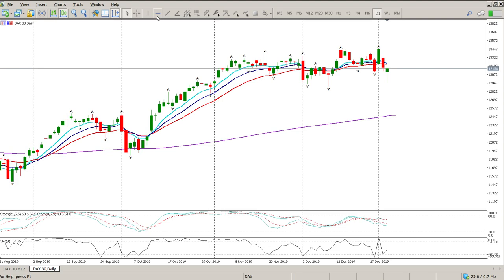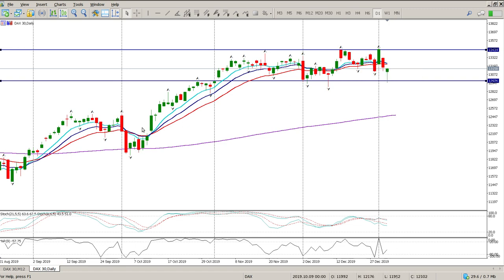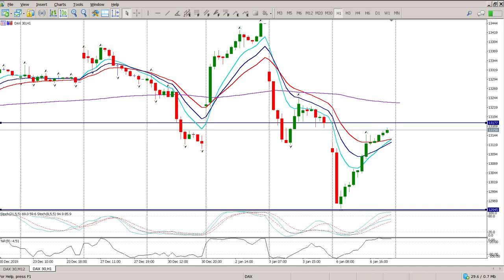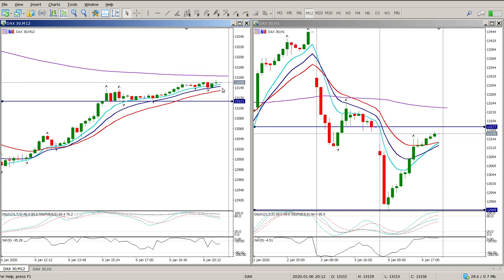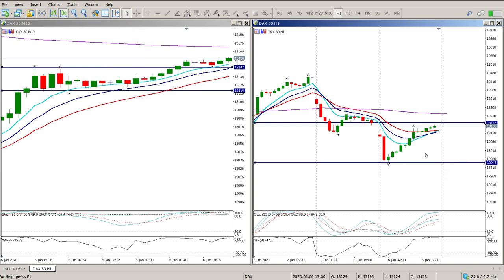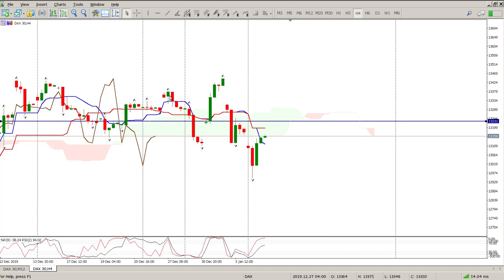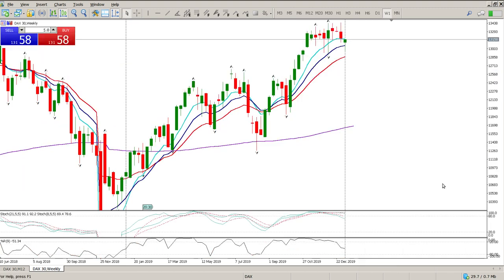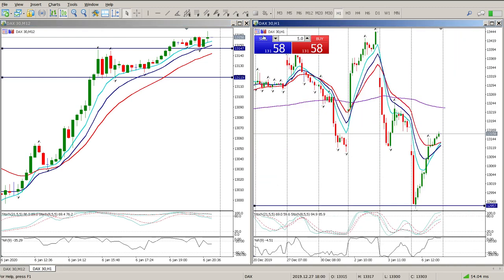Day trading the DAX 7 Jan